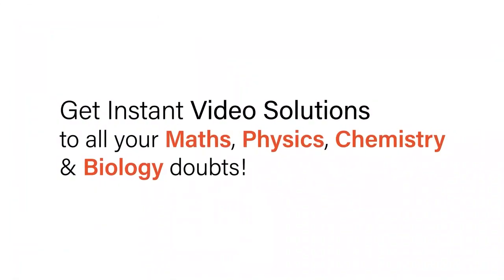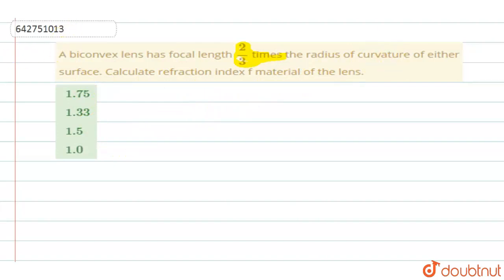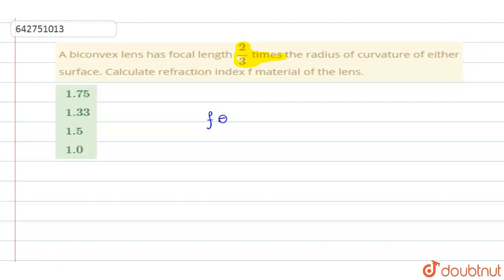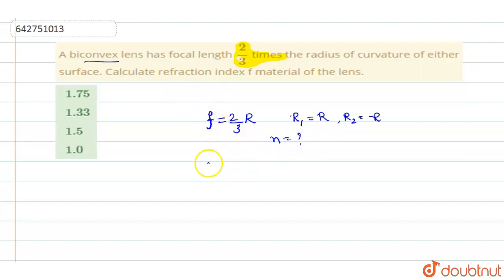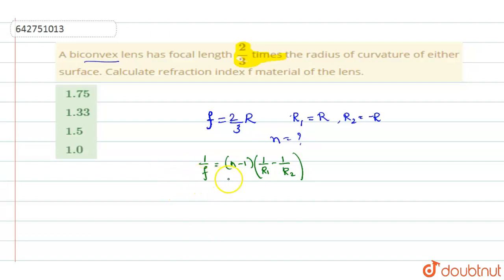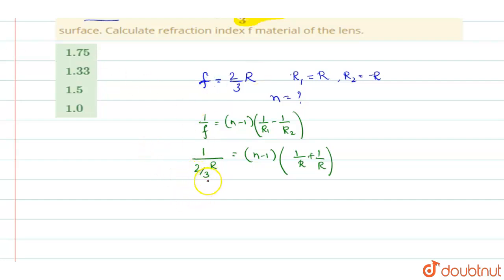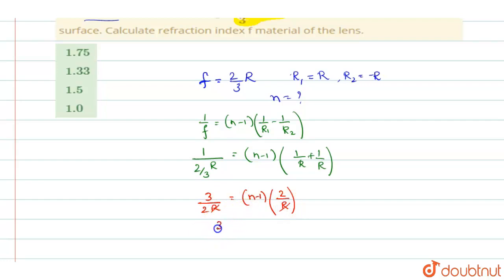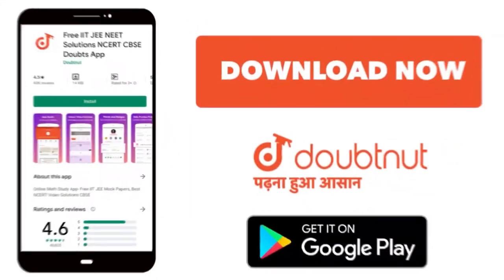A biconvex lens has focal length (2)/(3) times the radius of curvature of either surface. Calcul...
A biconvex lens has focal length (2)/(3) times the radius of curvature of either surface. Calculate refraction index f material of the lens.
Class: 12
Subject: PHYSICS
Chapter: RAY OPTICS AND OPTICAL INSTRUMENTS
Board:NEET

👉 Have Any Query? Ask Us.